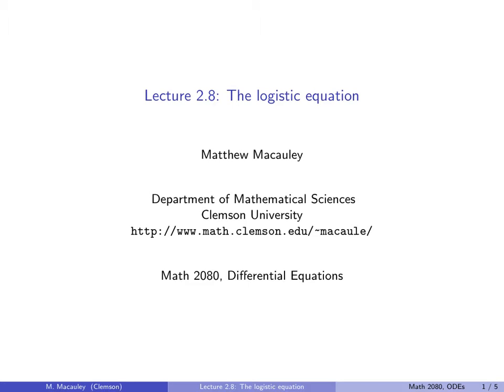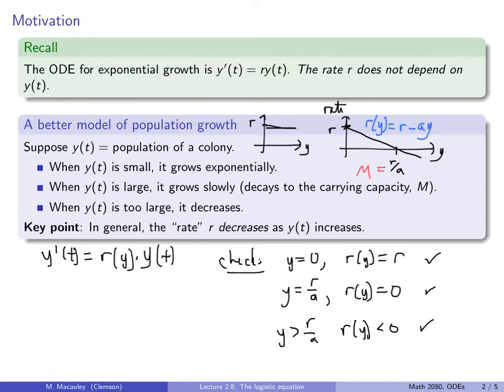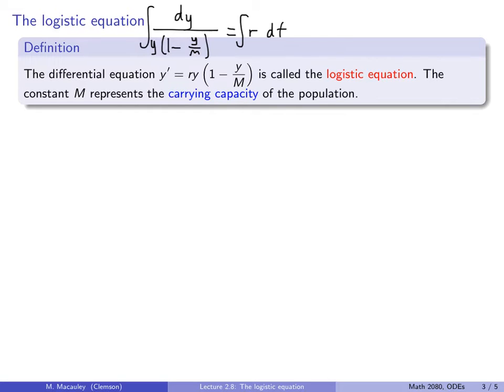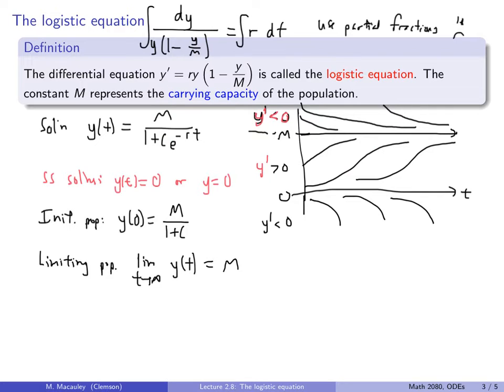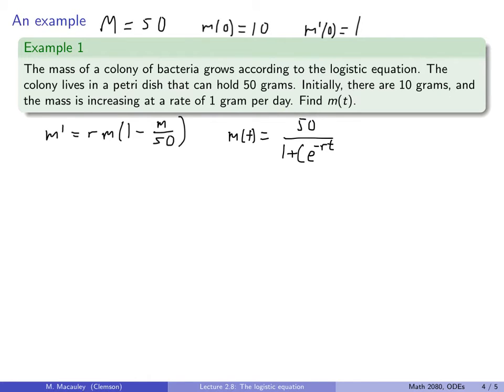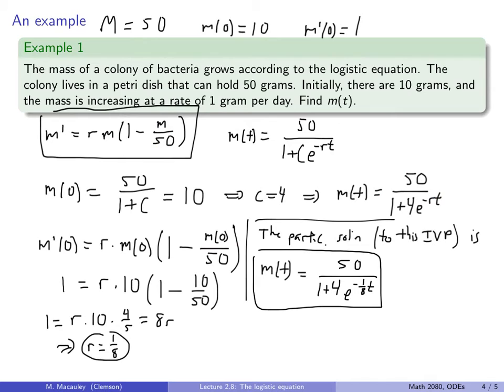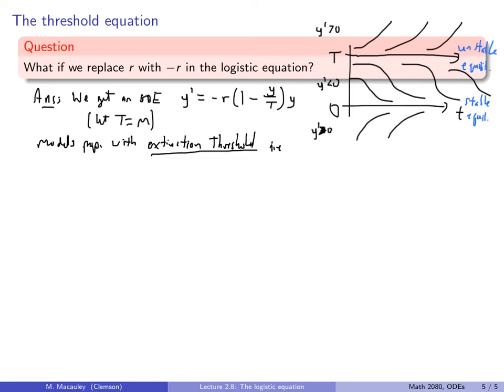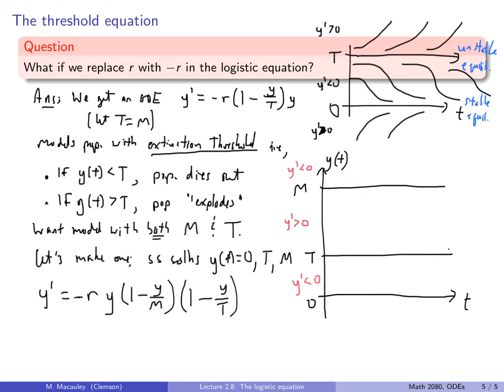Differential Equations, Lecture 2.8: The logistic equation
The logistic equation is a simple model of a population that has a maximum carrying capacity. The ODE is P'=rP(1-P/M), where P(t) is the population and M is the capacity. When population is small, it grows exponentially. When population is large but below M, it exhibits exponential decay to M, and when population is greater than M, it decays to M exponentially. After analyzing this model, we consider a more complicated ODE called the "threshold equation" that also has an extinction threshold. This modeled the now extinct passenger pigeon quite well.